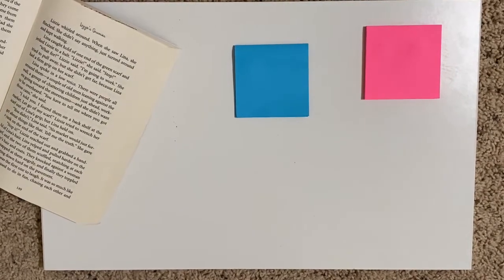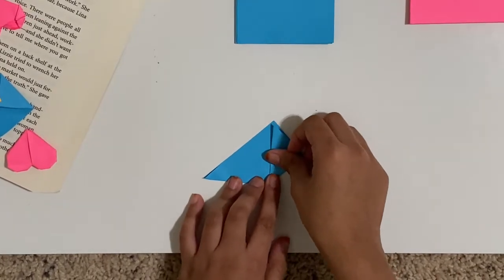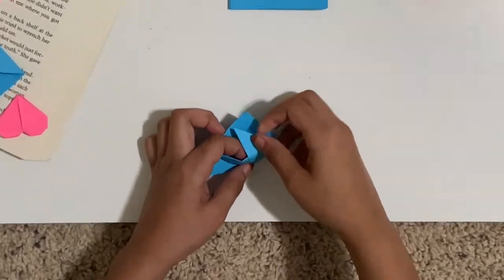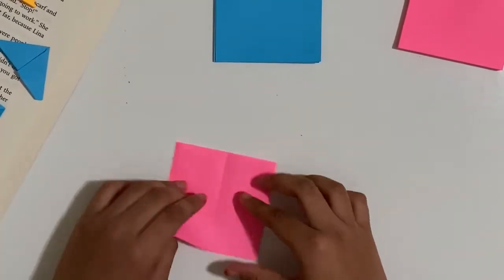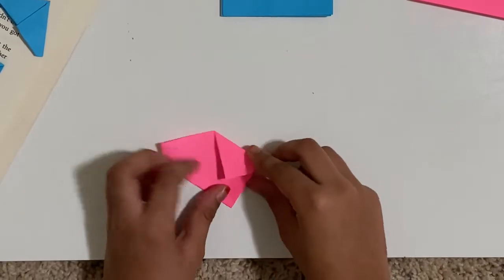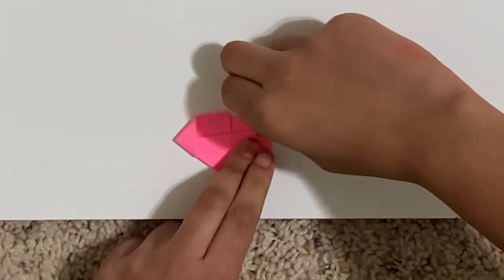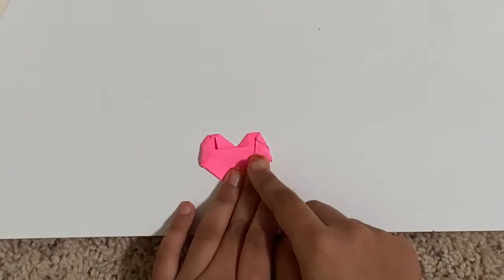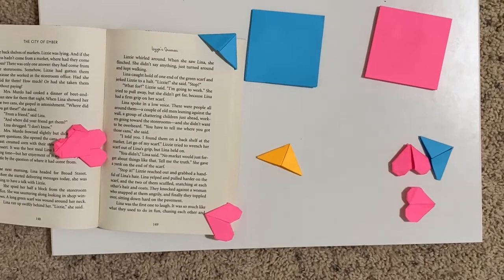How To Make The BEST Bookmarks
Today we will be making the best easy-to-use bookmarks ever! I hope you have fun and enjoy both your book and your bookmark in the quarantine! :)